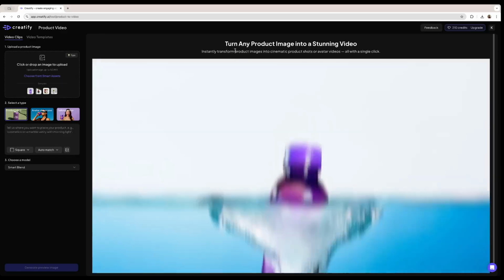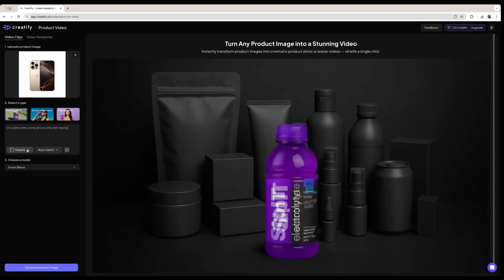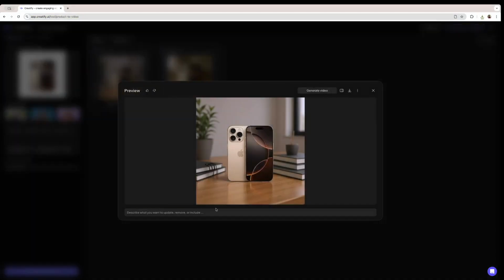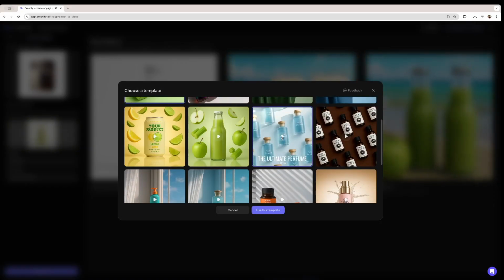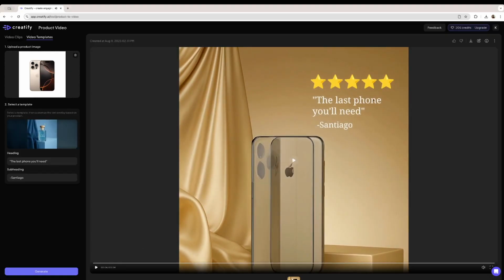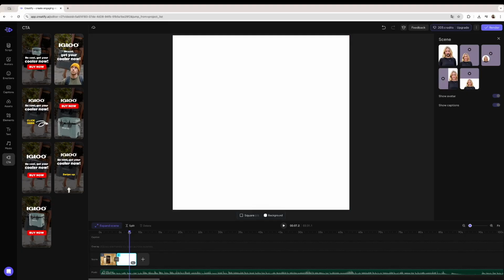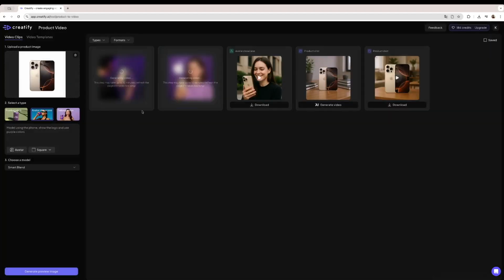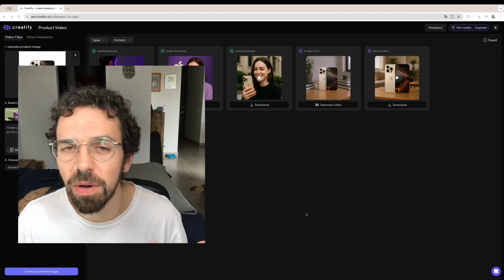Creatify Tutorial: Create Product Ads from One Image in Minutes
Struggling to create product videos? Learn how to turn any product image into a stunning AI video ad in minutes with this complete Creatify tutorial! 👉🏻Creatify Website Signup

In this step-by-step guide, we dive deep into Creatify's powerful AI Product Video feature. Discover how to use the AI video ad generator to create captivating e-commerce video ads using just a single photo. We'll cover everything from generating realistic product shots and avatar showcases to customizing your video with unique templates, text, and music. Whether you're an e-commerce store owner or a marketer looking for efficient AI video creation tools, this tutorial will show you how to make animated product videos that convert. Stop spending hours on complicated software and start creating professional product ads effortlessly with AI!

Chapters
00:00 Intro – Turn Any Product Image into a Video
00:50 The Product Video Feature Explained
01:25 Step 1: Uploading Your Product Image
01:40 Step 2: Choosing Your Video Type & Scene
02:22 Step 3: Selecting a Model & Generating Previews
03:20 Generating Your First AI Product Video
04:05 How to Use Product Video Templates
05:05 Customizing Templates with Text & Music
06:32 Creating an Avatar Showcase Video
07:15 Advanced Prompts: Adding Logos & Brand Colors
08:13 Editing Your Final Video in Creatify
08:34 Final Thoughts & Recap